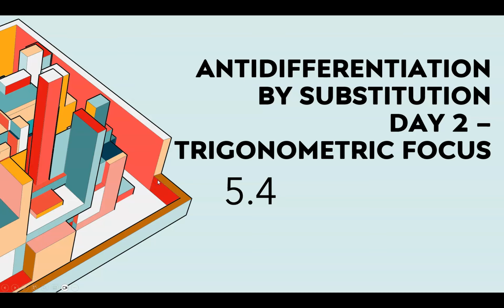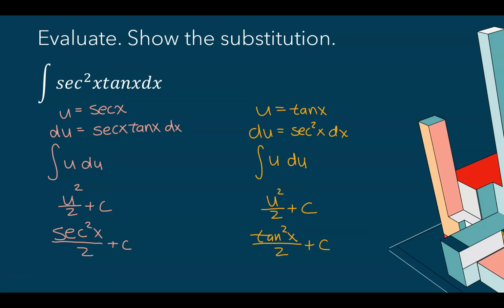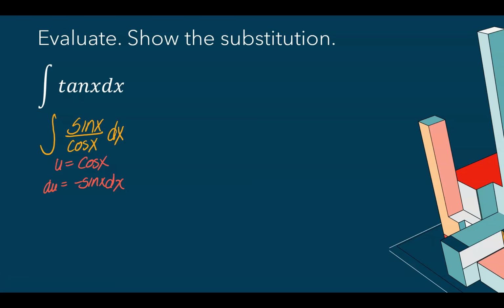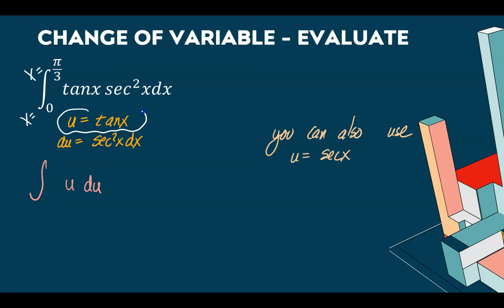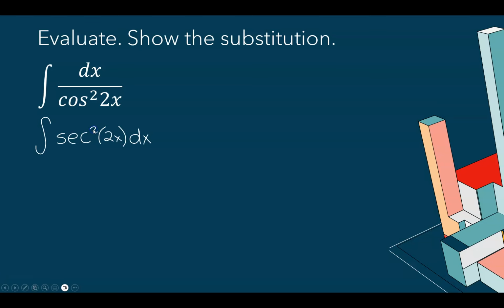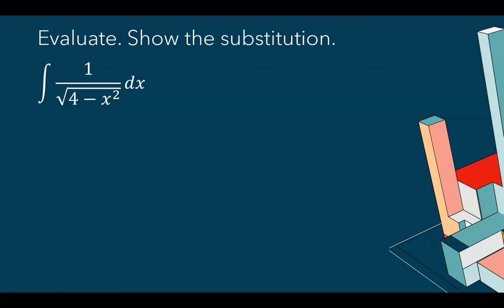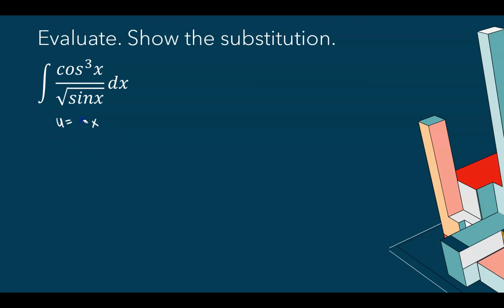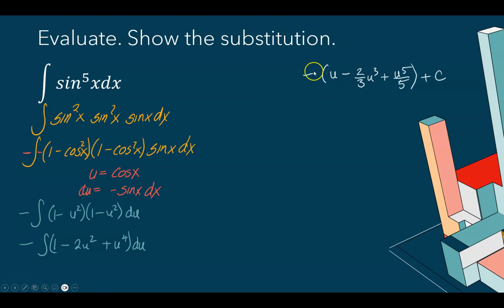5.4 Subsitution Day 2 - Examples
Once you know the basic mechaincs of integration by subsitution, you need plenty of examples of how to choose the correct 'u' in order to find the right anti-derivative. Included are some trigonometric, inverse trigonometric, and other functions.